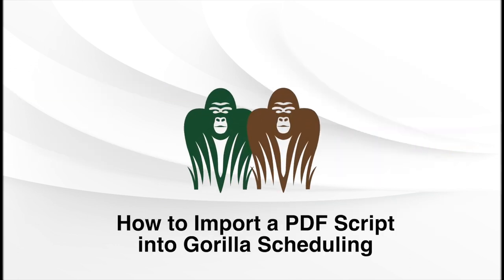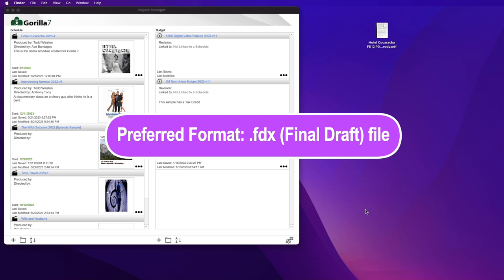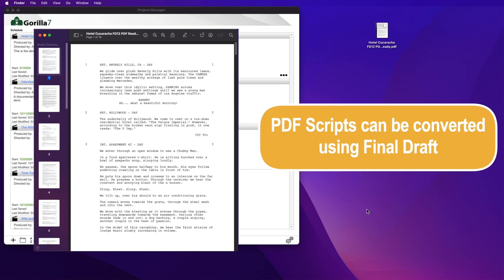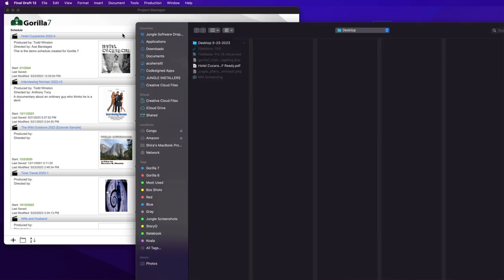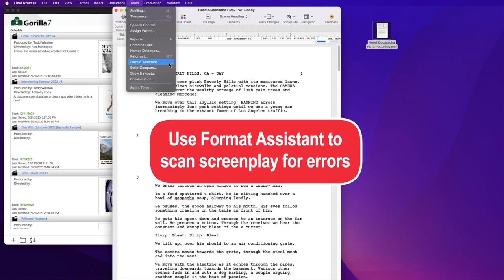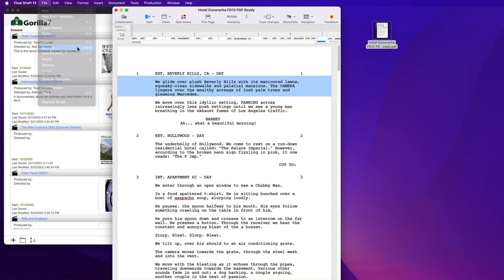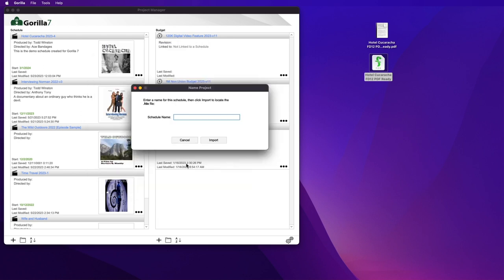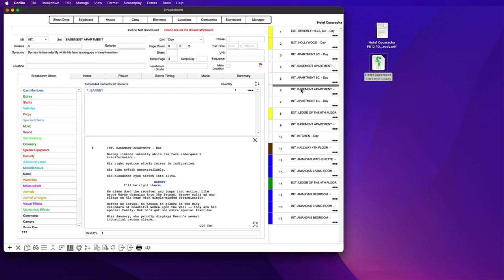Import a PDF Script into Gorilla Scheduling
Did you know you can import a PDF script into Gorilla Scheduling? Learn the steps here to start breaking down your screenplay in Gorilla.